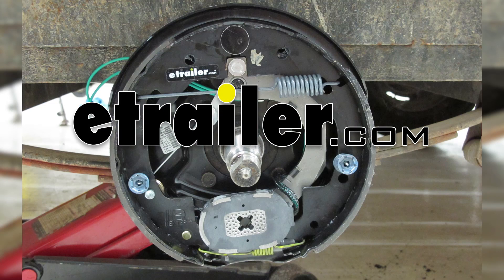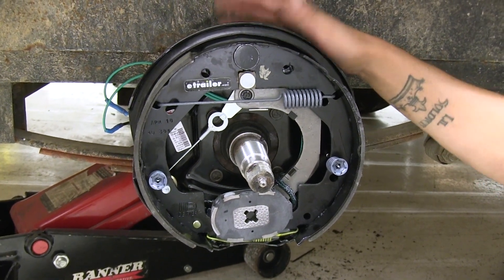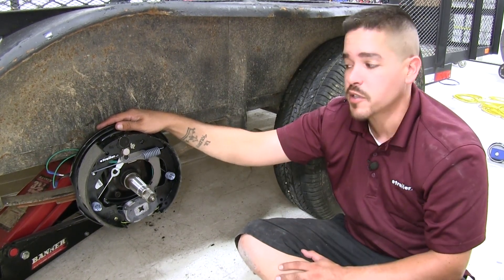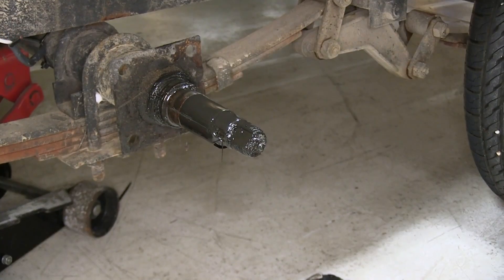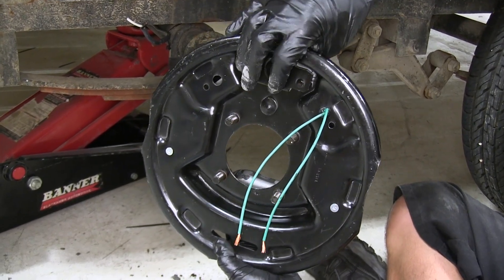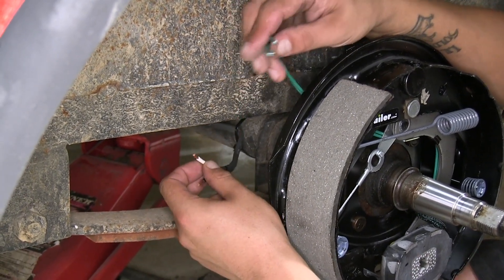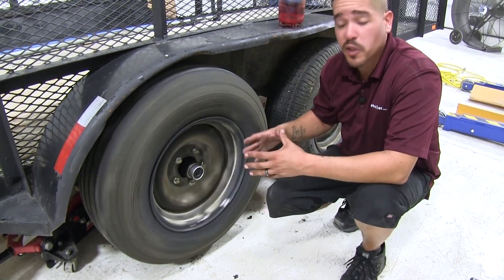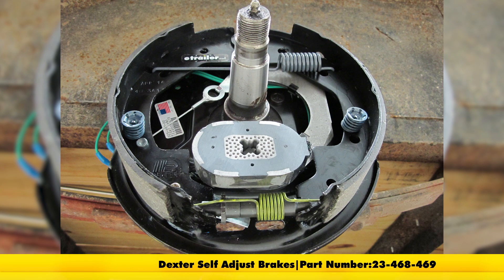etrailer | Complete Breakdown of the Dexter Nev-R-Adjust Electric Trailer Brake Assembly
Speaker 1:          Today we're going to be taking a look at the 10 inch Dexter Never Adjust electric trailer brake kit, for 3,500 pound axle, for the left and right hand side. It's going to be part number 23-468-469. It's also available individually for the left hand side using part number 23-468, and the right hand side, using part number 23-469. So here's what our brakes are going to look like once we have them installed. Now these are going to be a 10 inch diameter brake and be about 2-1/4 inches deep.Now one of the nicest things about these brakes is the fact that we're not going to have to adjust them, maybe the initial adjustment up front, but after that, they're going to be self adjusting. So wherever the brakes start wearing down, they're going to automatically adjust out, so they're at the right pressure.

And the fact that it's a whole assembly, it's going to be a lot easier than replacing each little spring or trying to just replace the shoes on your old assembly.The installation is going to be rather simple. We're going to take our old brakes off, or if we're adding new brakes, we're just going to push the brake assembly into place and we're going to have four nuts that we're going to put on the back of the studs. And then we'll just have two wires to hook up. Now our brake assembly is going to come as a kit. We're going to have the left and the right hand side.

They're going to come with all the mounting hardware as well as the plugs to go in the back, so we can make our initial adjustments.Compared to some of the other self adjusting brakes like the etrailer self adjusting brake kit, they're going to be almost identical. But the main big difference between the two of them is going to be the brake pads themselves. The Dexter is here, you can see on the edge where it's not exactly super clean, that's because when they manufacture these, they score them and then snap them. Whereas with the etrailer brand, they're going to be a nice clean cut because they're fully cut, instead of scored and snapped.Now overtime, these can cause a little bit more wear on the edges because it's not a super clean cut there, but Dexter is a well known brand, and they do offer a quality product. If you're comparing these two manual adjustment brakes, these are definitely going to take it there because they're going to be much more user friendly, because they're going to acquire that much less maintenance.

We're not going to have to crawl underneath our trailer, making adjustments every so often, because they're going to adjust themselves.So now that we've seen what our brakes look like and gone over some of the features, let's show you how to get them installed. To begin our installation, we went ahead and jacked our trailer up. Now we are using a jack, but we also have a jack stand underneath the frame towards the back, and we removed the wheel So now we're going to need to remove the dust cap. Take a screwdriver, go along the edge, just slowly work it out.Now, with the dust cap removed, we're going to go ahead and clean up some of this grease so we can see what we're working with, because we're going to need to pull the bearings out. And regardless if you have brakes or not, like we don't have here, we're still going to have to pull the hub off and pull all the bearings out as well.

Now if you have a cotter pin or a keeper tab, you're going to want to bend that out of the way, or pull the cotter pin out. That way we can get that castle nut to come off.Grab a pair of channel locks, and we'll remove that castle nut, so we can pull everything out. Once we have the nut removed, we'll go ahead and remove all the washers and the keepers. We'll clean them up and set them aside. Sometimes it helps if you just pull on the hub a little bit, and the rest of the washers and that bearing will come out. Now we're going to remove the hub. You're going to want to clean off the spindle extremely well. Get all that old grease and the other kind